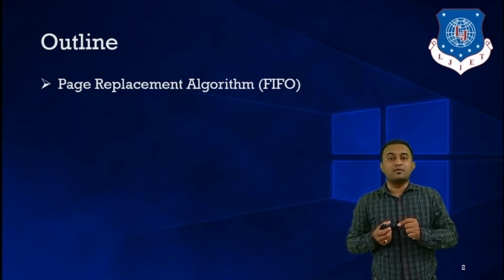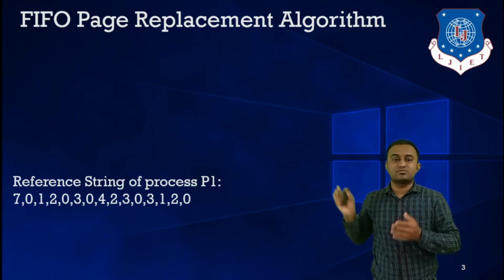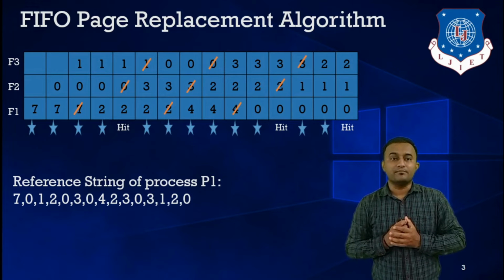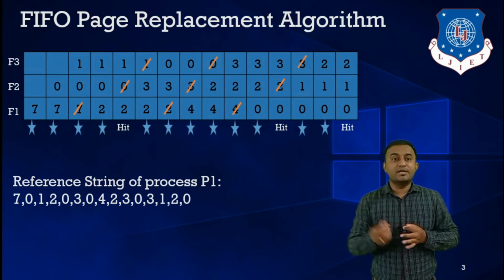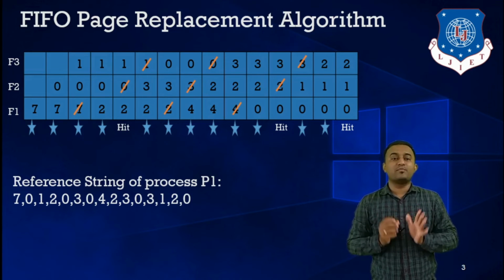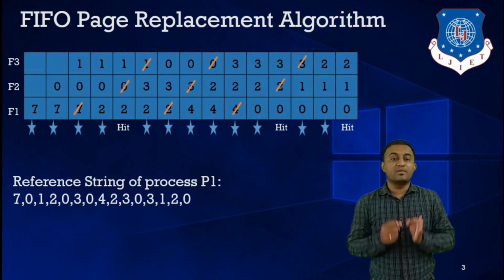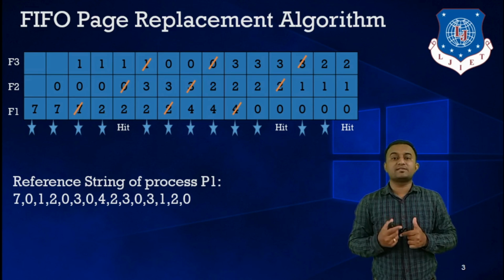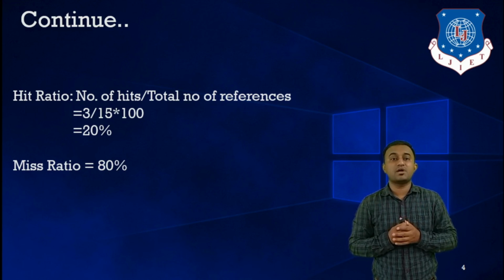Lect-39 FIFO Page Replacement Algorithm | Operating System | Computer Engineering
39#FIFO Page Replacement Algorithm#Operating System#Computer Engineering#GTU